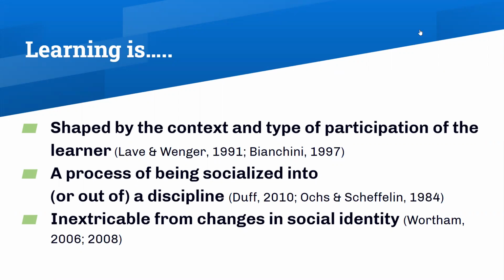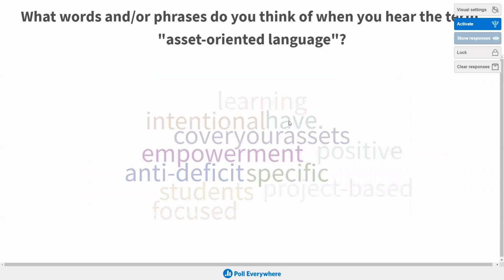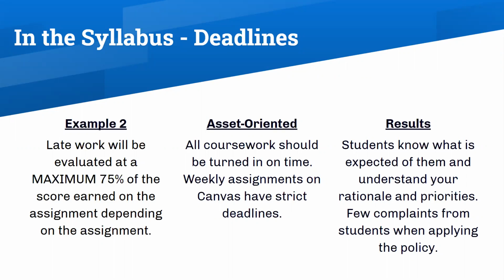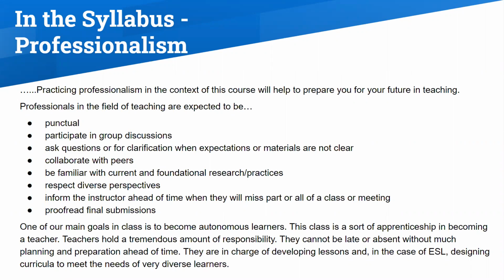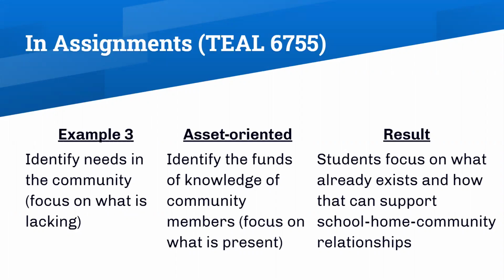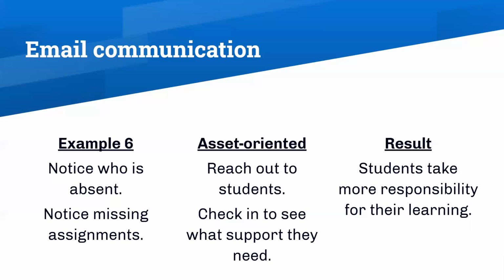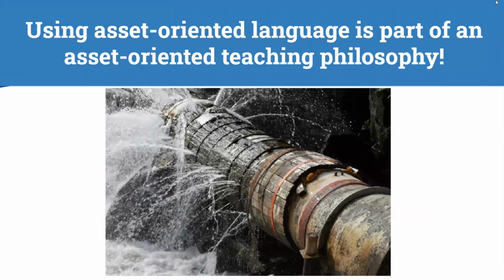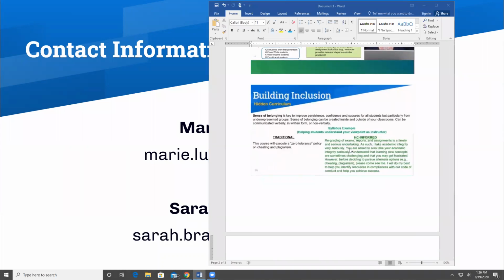ETE Virtual Conf 2020 | Lund & Braden | Empowering Students in the Classroom Through Asset...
"Empowering Students in the Classroom Through Asset-Oriented Language"

This presentation will focus on the use of asset-oriented language in syllabus writing, teacher talk, and communication with students in order to empower students to: a) take ownership in their learning; b) practice professional behavior with peers; and c) communicate effectively with their professor. Being mindful and intentional of language use with students and in assignments can help students to make meaningful and relevant connections between course content and the world outside the classroom.

Presenters:
Marie Lund
Sarah Braden